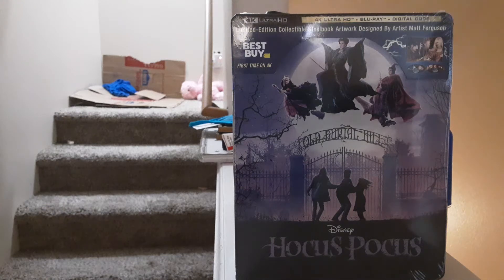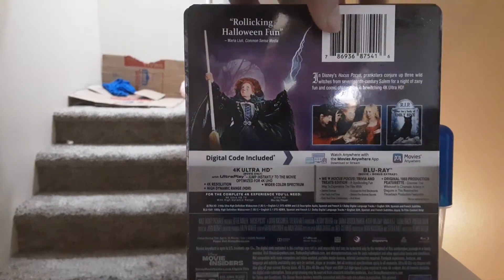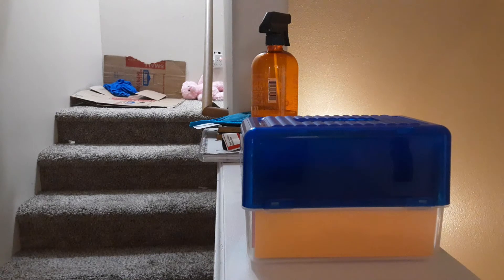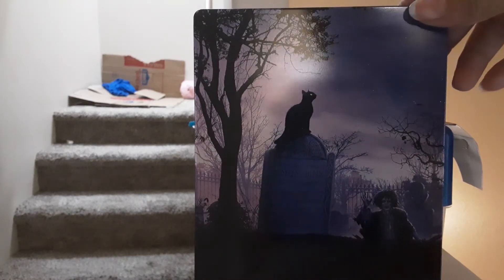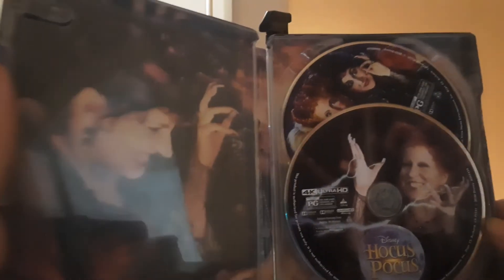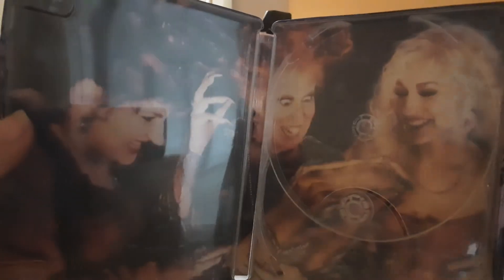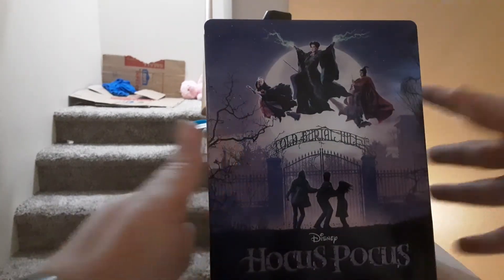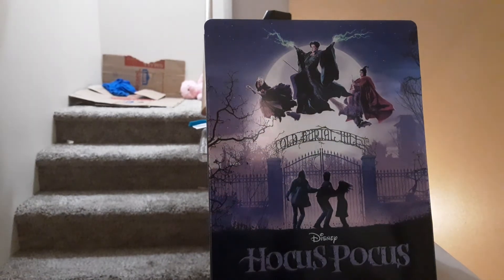Hocus Pocus Steelbook 4k Unboxing! (digital code giveaway)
Unboxing the Steelbook 4k of Hocus Pocus!